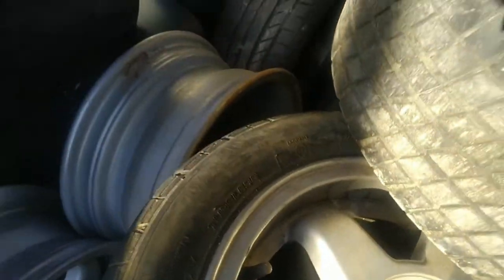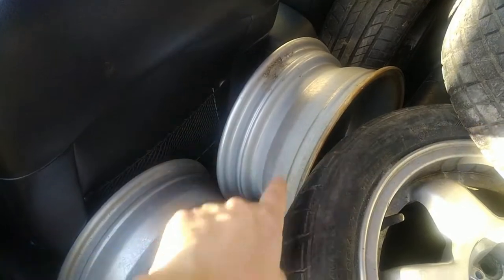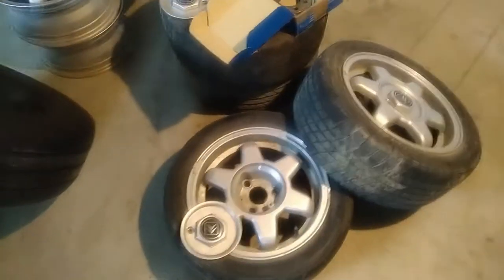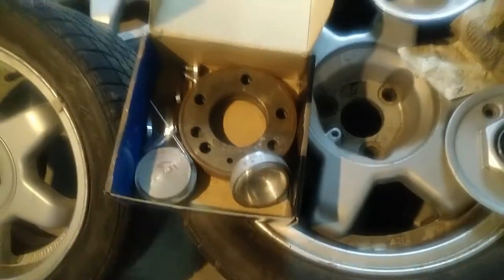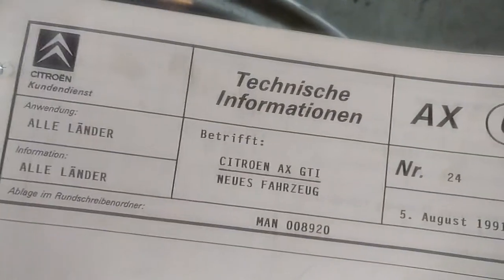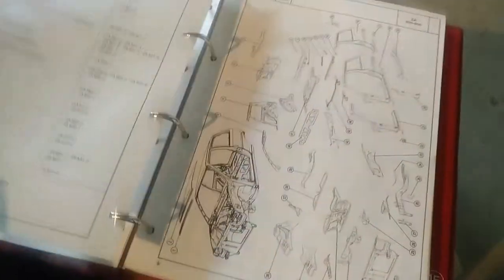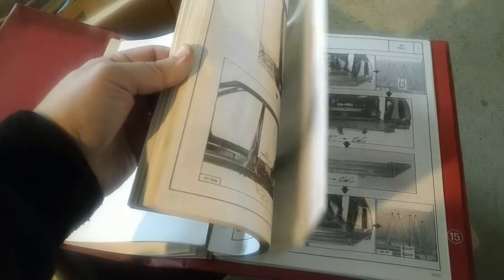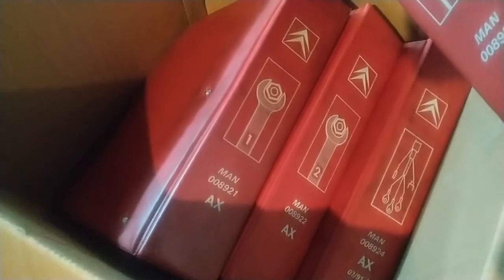Citroen AX GT/GTI Special Wheels and Special Documents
Citroen AX GT/GTI Special Wheels and Special Documents picked up in this part´s run with my Mondeo ST220.
The Wheels are on 3 lug nuts and fit the Citroen ax as well the Peugeot 106.
The brand´s name is High Tech and are around from the 80`s and 90´s era.
So a perfect Retro fit on every AX or just as a display somewhere on nice location.
I will do both of them because there are 6 wheels and I need for the AX obvious only 4 of them but that is a story for another day.
The main new acquisition are the rare and hard to come by original Citroen AX Workshop manuals. So there will be plenty reading involved in the future.

Follow me also on INSTAGRAM for more detailed insider views:

@ljubos cars adventures